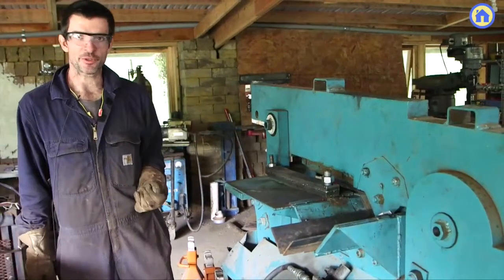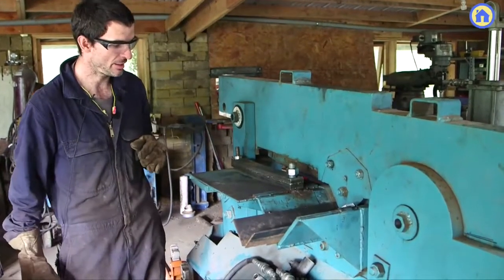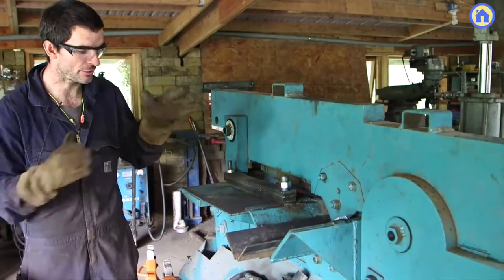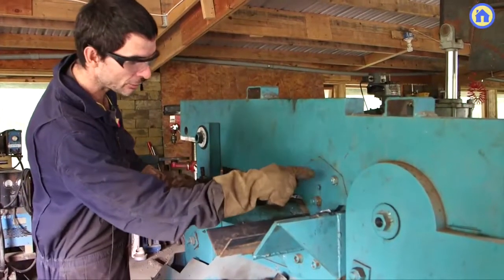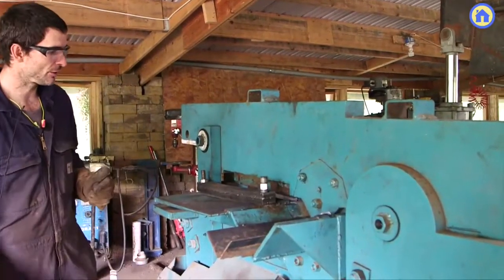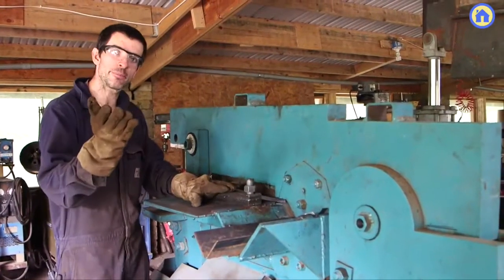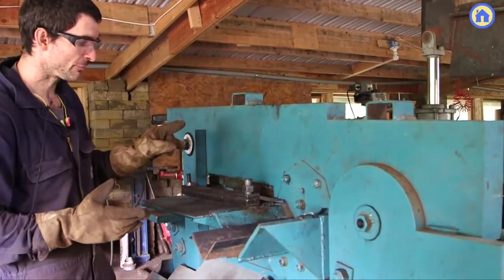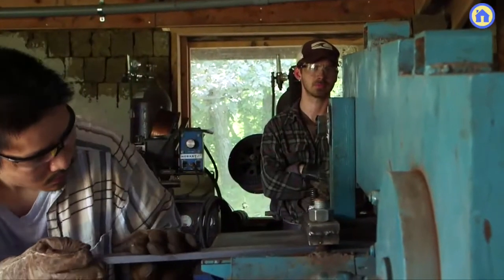Ironworker shearing machine - How to use it?